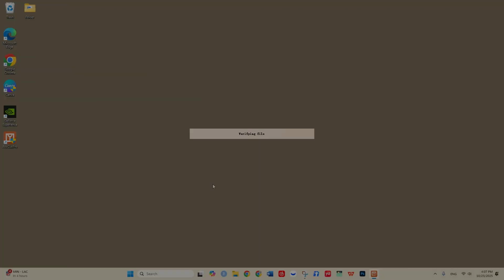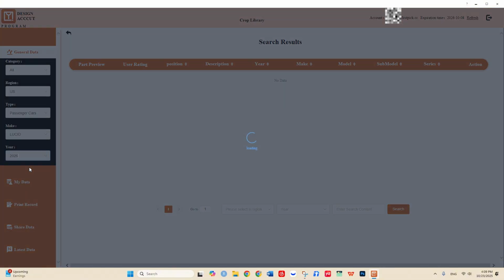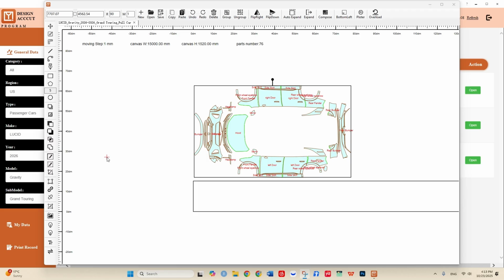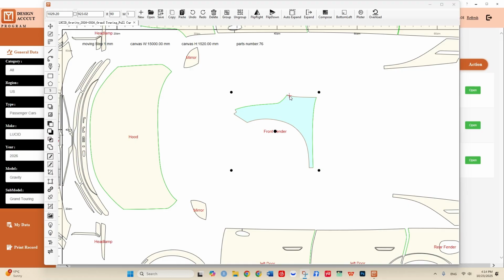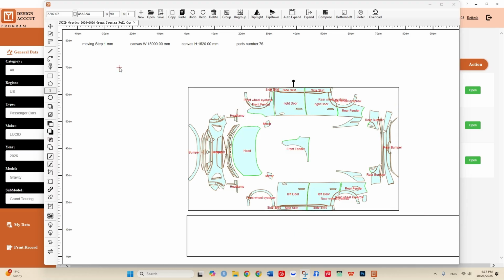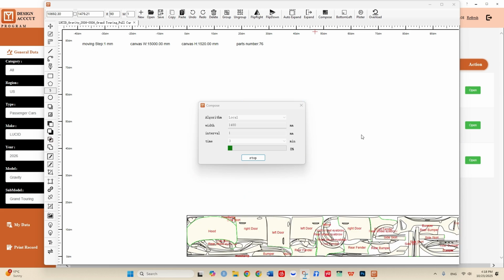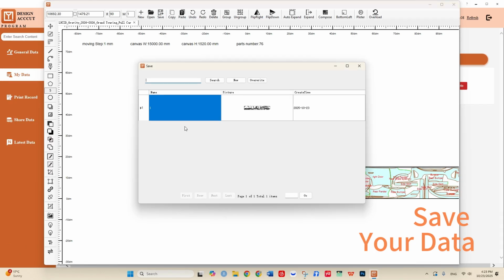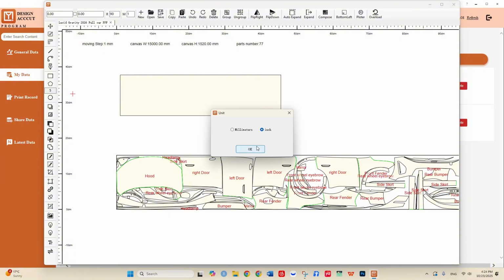AccCut Pro Tutorial: Master PPF & Tint Pre-Cut Software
Welcome to the ultimate guide for ACCcut Pro by INTEGO Films! This powerful Accurate Cutting System is your key to eliminating hand-cutting, significantly boosting efficiency, and ensuring a flawless, precision fit for every PPF and Window Tint installation job.

In this full walkthrough tutorial, we cover all the essential steps to get you started quickly:
-System Login & Overview: Securely logging into your account and getting familiar with the main dashboard.
-Main Menu Navigation: Understanding the Account information and functional modules (My Data, Print Record, etc.).
-Accessing the Global Library: How to navigate to General Data to find our massive vehicle pattern database.
-Precise Vehicle Filtering: Using the powerful filters (Category (PPF/Tint), Region, Make, Year) to locate the exact model and submodel you need.

With ACCcut Pro, you will achieve:
-3D Precision Cutting: Patterns are based on 3D data and curve cutting, ensuring a perfect match to the vehicle contours.
-Material Savings Up to 70%: Utilize the robust Auto-Nesting (Automatic Layout) function to minimize material waste.
-Efficiency Revolution: Eliminate hand-cutting for a faster, professional, and damage-free installation process.
-Constantly Updated Data: Real-time access to the latest global vehicle models database.

Ready to start improving your cutting efficiency today?